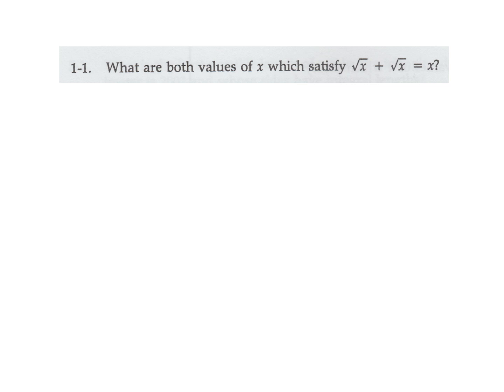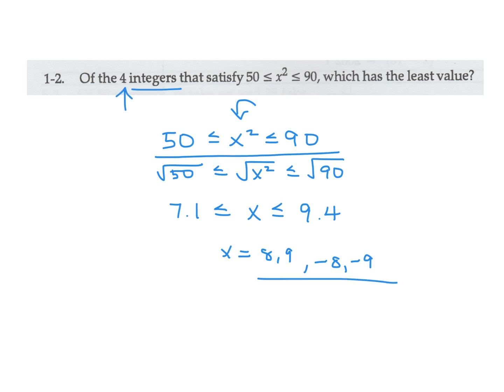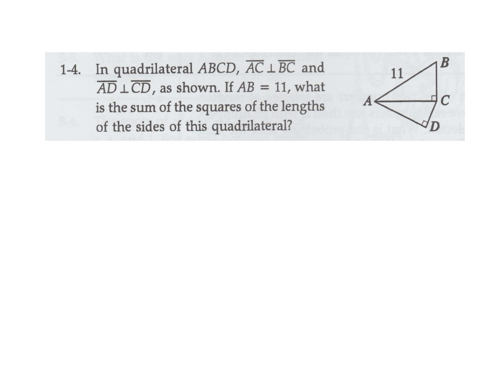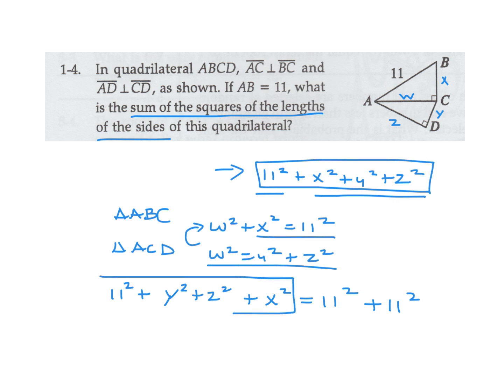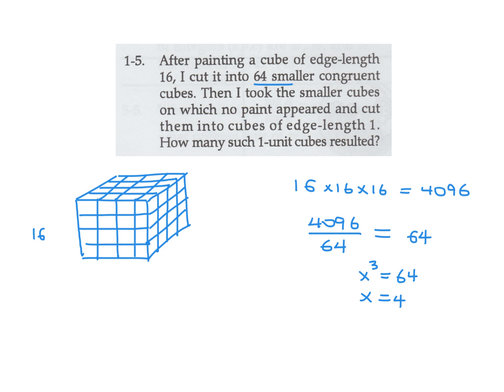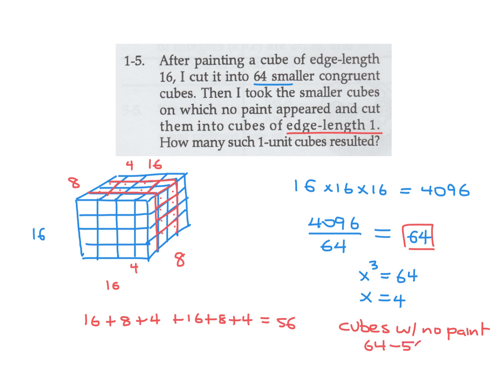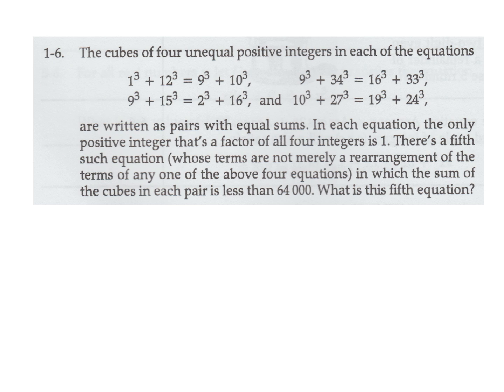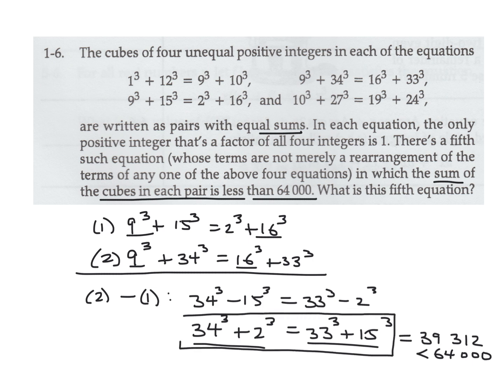2003 Math League | High School Contest 1 | Full Solutions Explained | CanadaMath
2003 Math League – High School Contest 1 Fully Solved!

In this video, CanadaMath provides complete step-by-step solutions to every question from the 2003 Math League High School Contest 1. These contests test critical thinking in algebra, geometry, probability, and number theory, making them excellent preparation for more advanced competitions.

Whether you’re preparing for Math League, AMC 10/12, or AIME, this video will sharpen your problem-solving skills and boost your contest performance.

Complete solutions to the 2003 Math League High School Contest 1
Core strategies for algebra, geometry, and probability problems
Speed tips to maximize your contest score
Problem-solving techniques that extend to AMC and Olympiad contests

High school students competing in Math League
Contest participants preparing for AMC & AIME
Math teachers & tutors using past contests for practice
Math enthusiasts who enjoy challenging problems

Follow CanadaMath